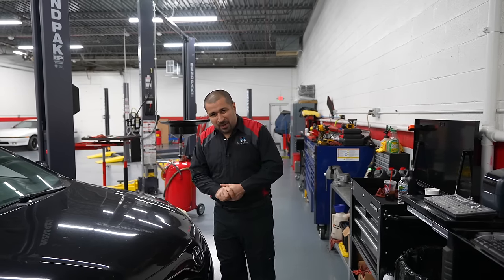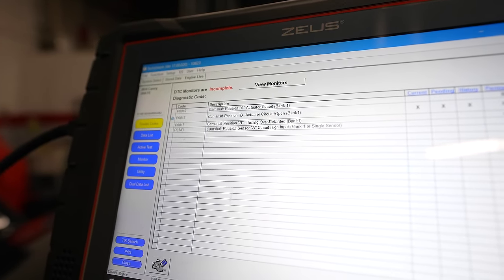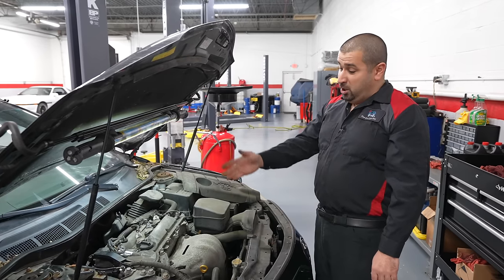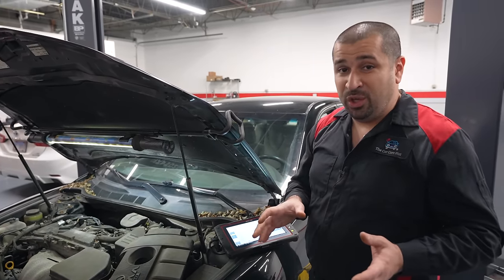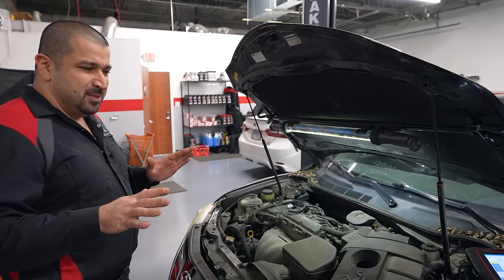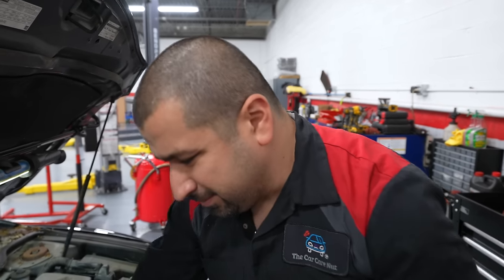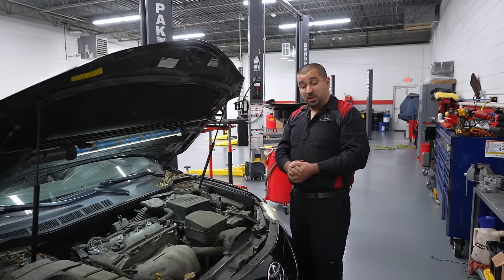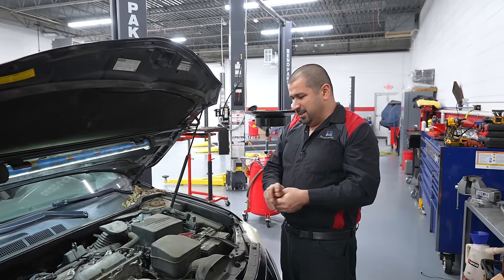Mechanic Parts Cannon FAIL Cost Customer A LOT! Let's Try This Again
Mechanic Parts Cannon is a term referring to mechanics who keep replacing parts without logical diagnosis hoping something will eventually fix the problem.

And that's exactly what we have with this 2010 Toyota Camry with the 2AR-FE Engine. This car has just been to another shop and they replaced some parts and could not fix the problem. A week later they arrived at another completely different diagnosis and want to charge the customer more.

But what about the initial repairs that didn't' really fix anything? this is the biggest grey area with the automotive repair world!

In this video we'll walk you through the diagnosis process that should've happened from the beginning to this customer wouldn't waste money trying to fix their car which is not right.